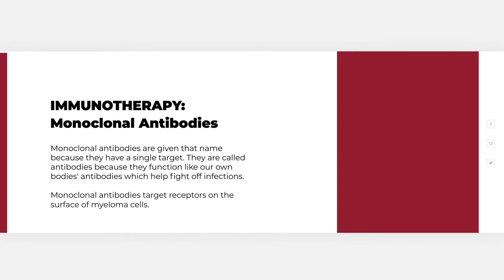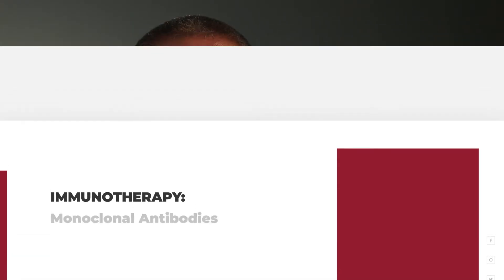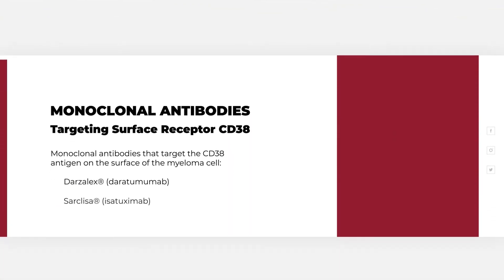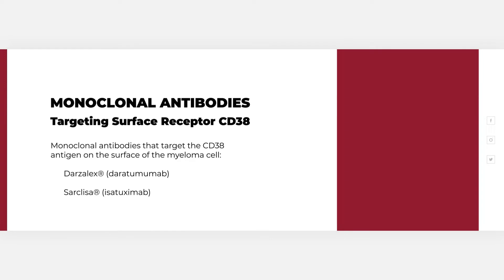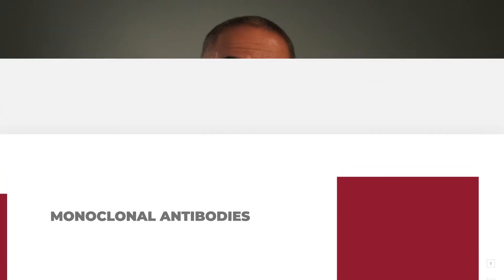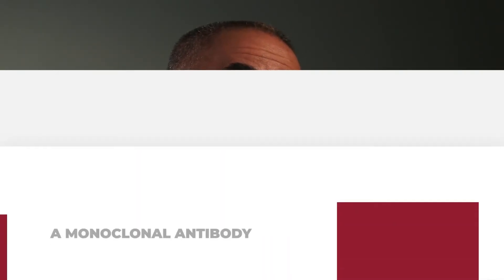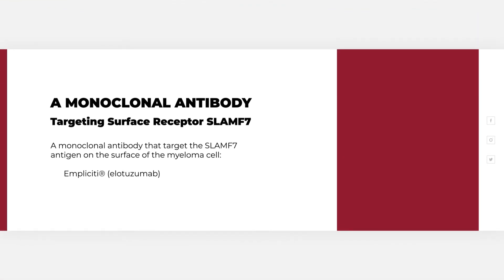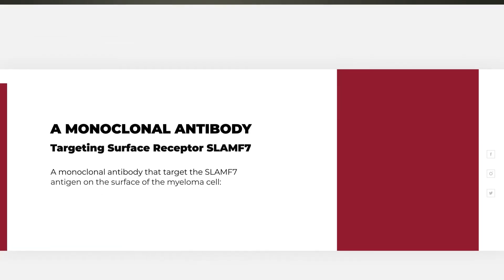Myeloma Made Simple: Monoclonal Antibodies Made Simple | Approved Therapies For Myeloma Treatment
Monoclonal Antibodies Made Simple! Discover the power of immunotherapy in fighting multiple myeloma in the latest episode of Myeloma Made Simple with Dr. Joseph Mikhael. Learn how monoclonal antibodies target specific cells, including CD38 and SLAMF7, to destroy myeloma. Watch now.

The Myeloma Made Simple Series is supported by Janssen Oncology.

Category
Nonprofits & Activism
License